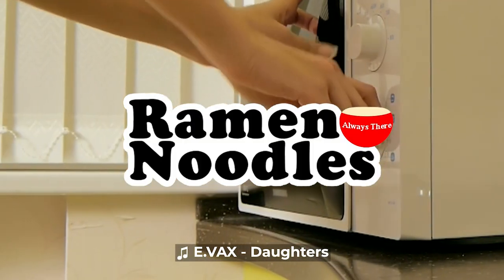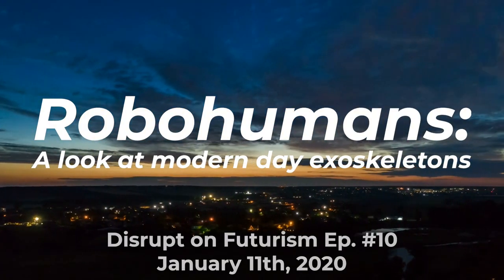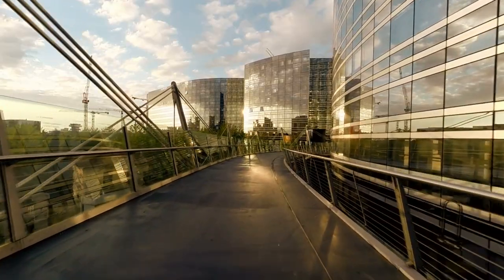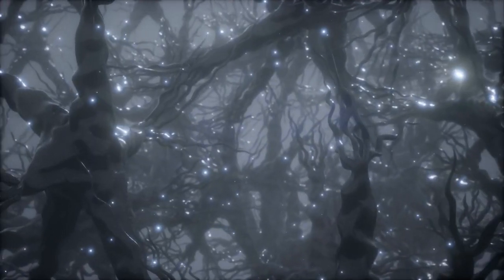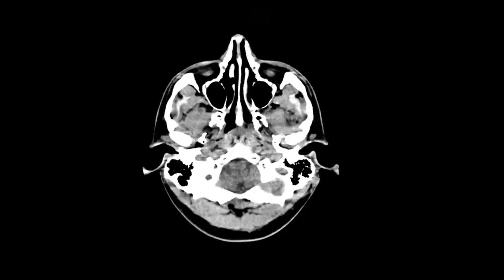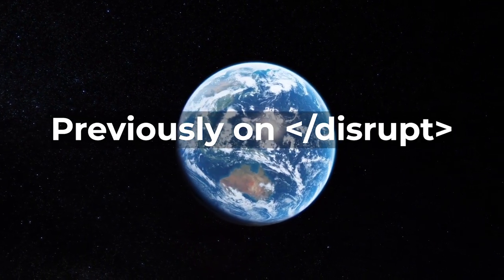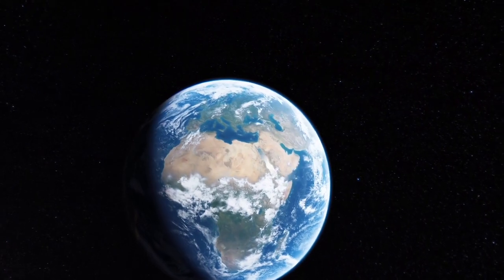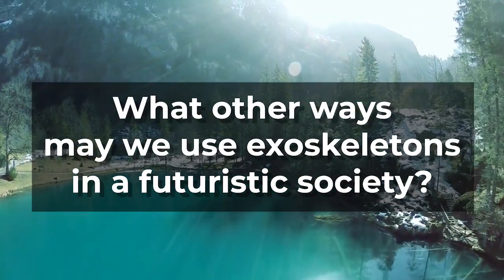Exoskeletons 2020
today we're looking at the most recent exoskeleton advancements & what it may mean for humanity.